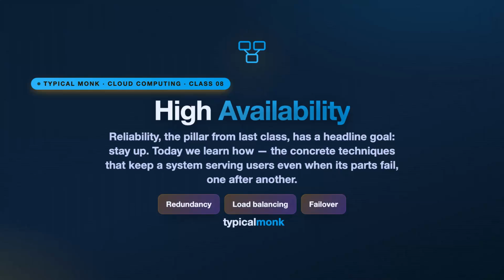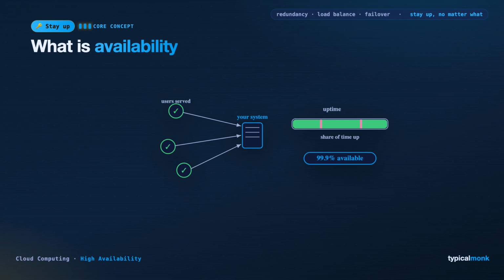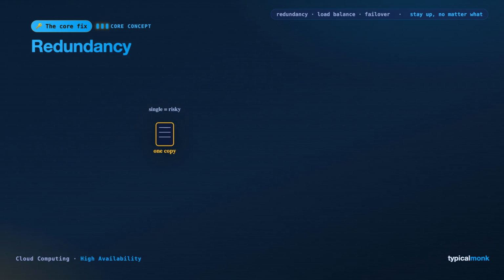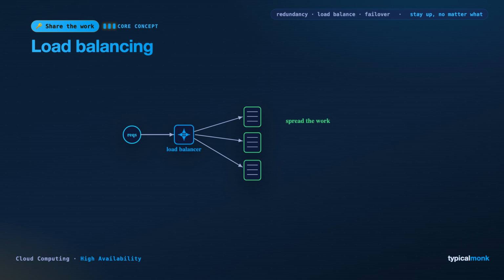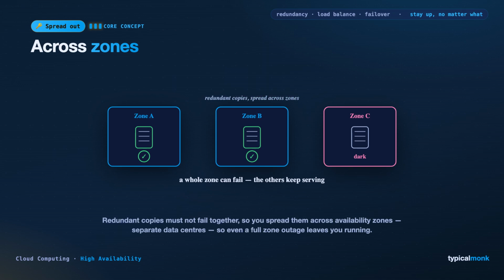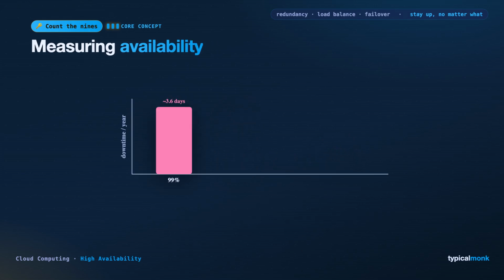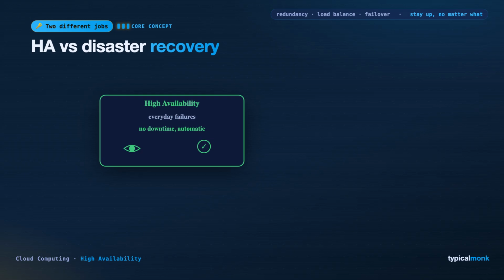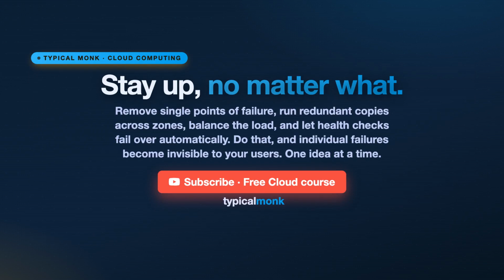Cloud Computing Class 8 · High Availability | Typical Monk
Cloud Computing — one idea at a time, taught calmly. New class daily, always free.

📚 In this class:
• What availability is
• Single points of failure
• Redundancy
• Load balancing
• Zones & failover
• Measuring the nines